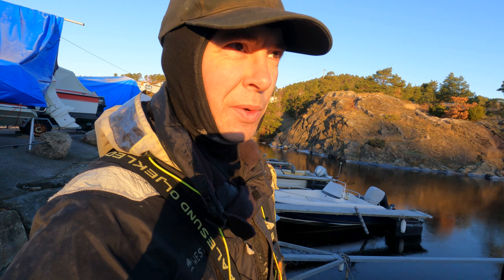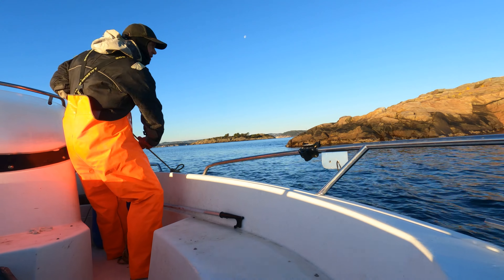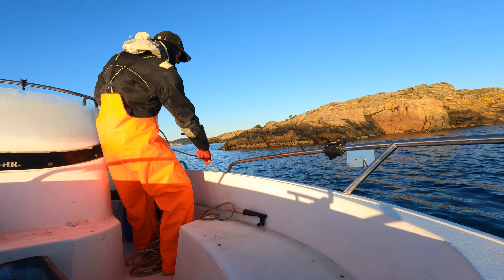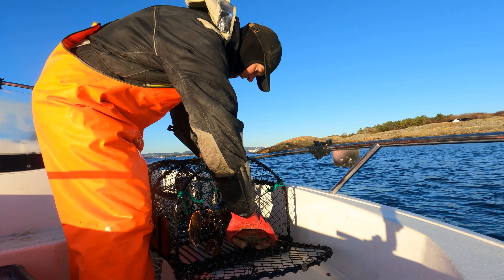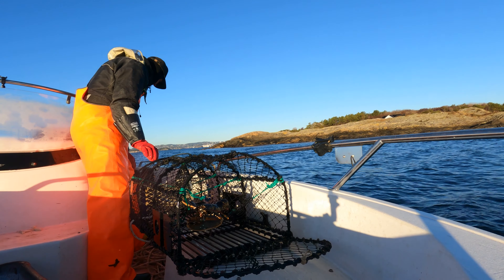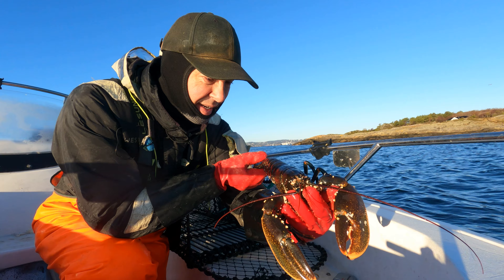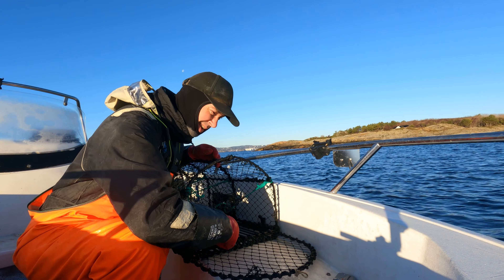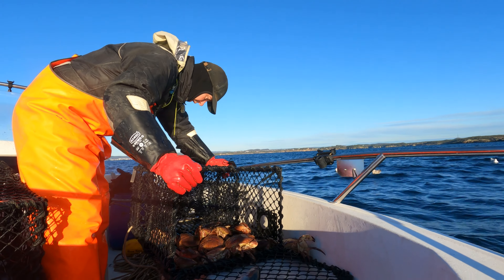Sub-zero lobsterhaul with AMAZING catch late in the season. Hummerfiske 2024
Join me out on the boat as I haul the lobsterpots outside Kristiansand, in the south of Norway.